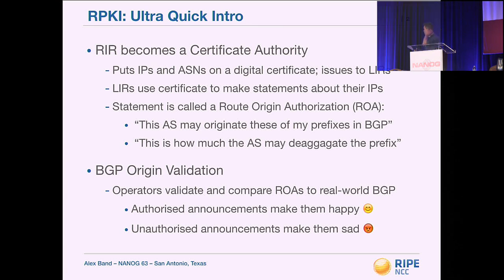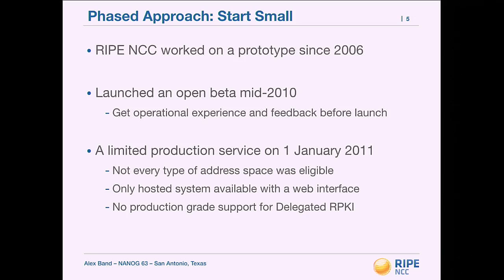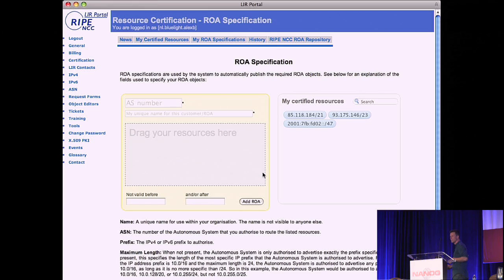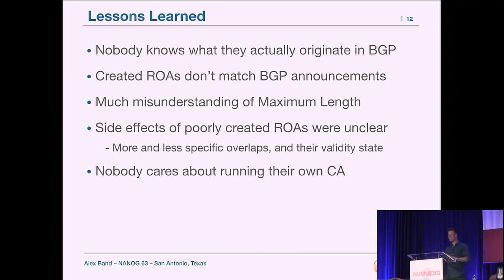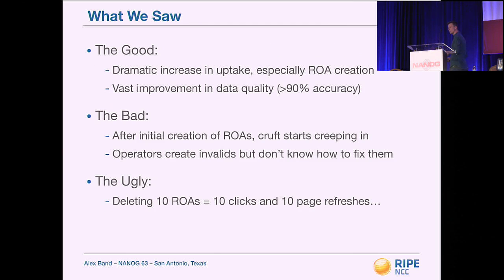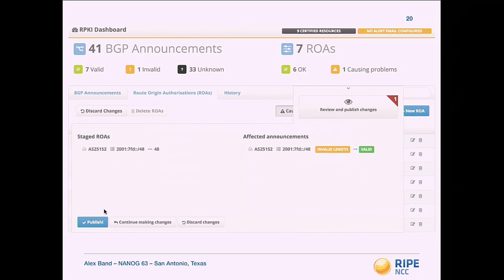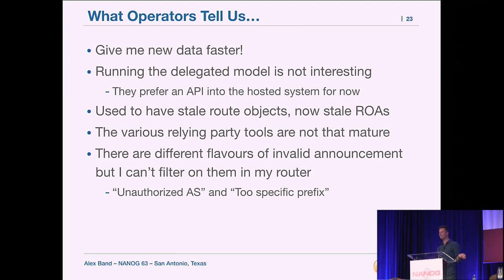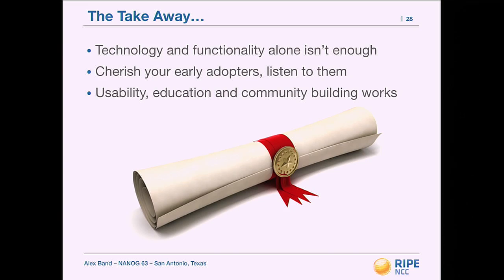RIPE Lessons from RPKI adoption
Speaker: Alex Band, RIPE NCC
The RIPE NCC has been running a hosted RPKI service for four years now. In tandem, we ship the RPKI Validator relying party software. The system has had a lot of traction in our region since the launch, as can be seen from the global adoption statistics I would like to give a presentation on our our design philosophy, community approach and all other factors that make this a succesful service that real operators use in their daily work and engage in a discussion with the audience why this seemingly isn't the case in North America. Instead of using slides, I would like to do a live demo of the hosted software and validator (adventurously installed from scratch). To give you an idea of what this looks like I have a short YouTube video, but also an hour long webinar in case you'd like more background A public install of our RPKI Validator is available The general idea is that with all emerging technologies, there is the chicken and agg problem of operators having to invest time and resources in a new system, while the gains may be low or non-existent as an early adopter. Easy analogies are IPv6 and DNSSEC. As an organisation, we try to take away as many hurdles as we can, and I would like to show how we've done that to successfully overcome this problem. Please let mw know if you would like more background information; I can also make slides if that is really desired.